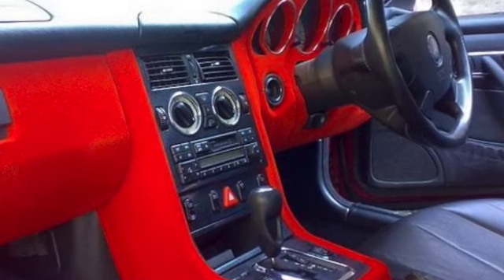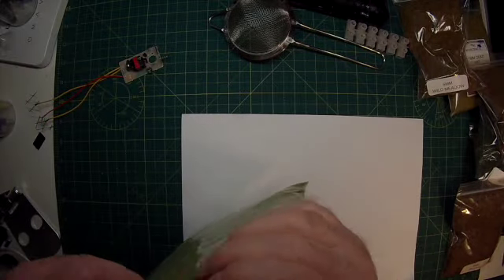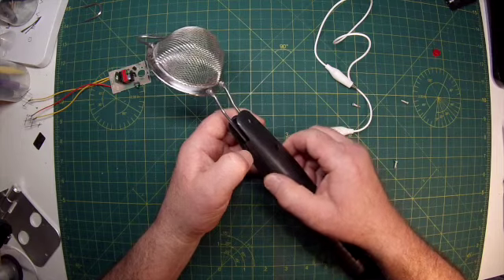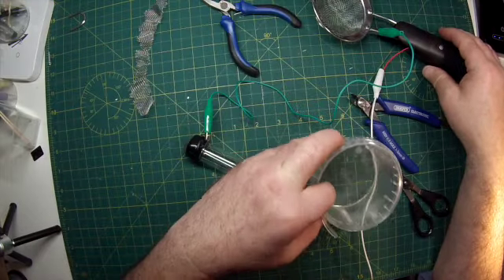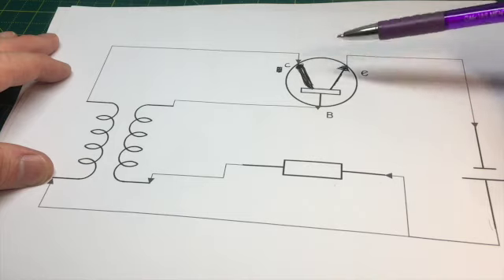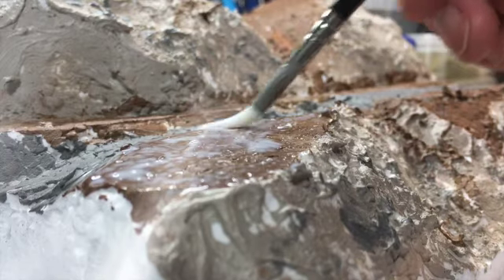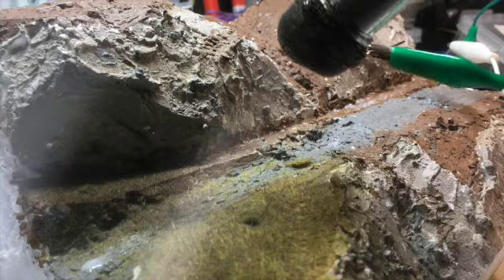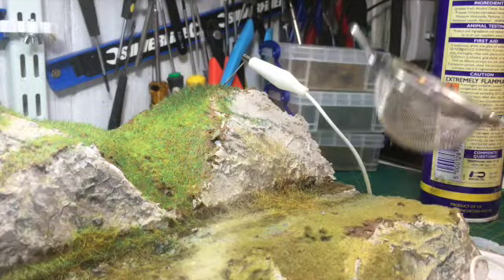Static Grassc Applicator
How to create realistic grass effects on your model railway layout.
The video shows how to build your own static grass applicator from a fly zapper and a tea strainer (much cheaper than buying a commercial one).
It covers how the electronics work.
Finally, it demonstrates its use on a section of track.
This is a recording from a Model Electronic Railway Group session in the West of Scotland.